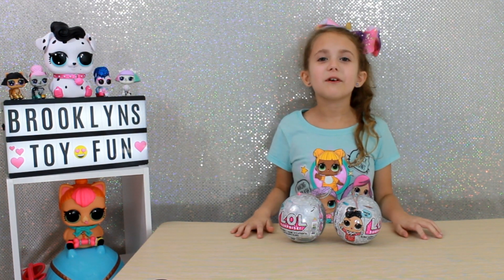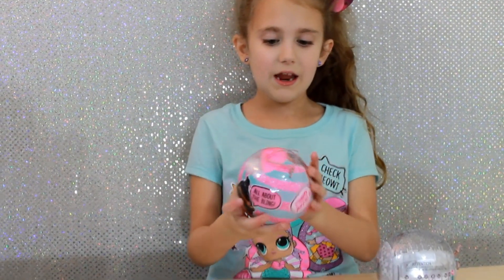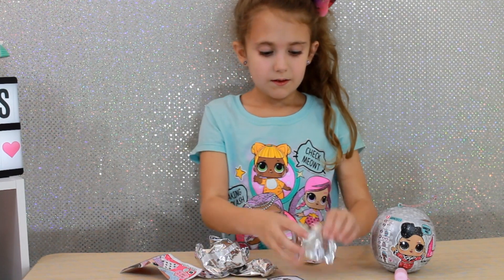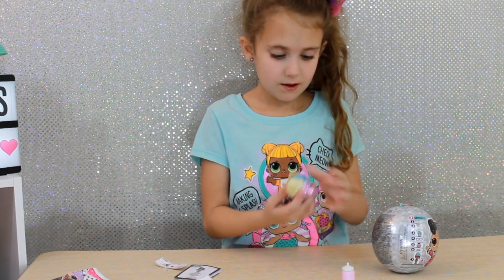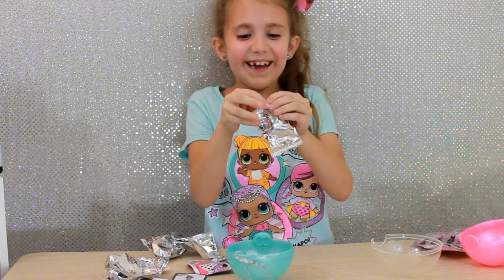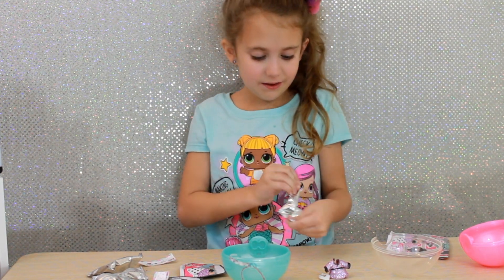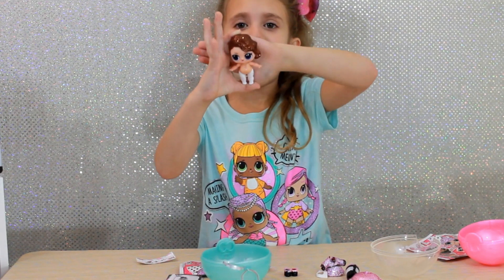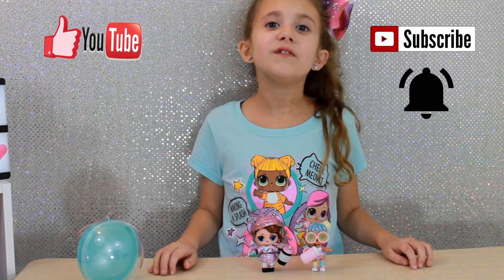LOL Surprise Bling Series Blind Bag Balls Holiday Glitter Dolls I Brooklyn's Toy Fun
Hey guys today I'm opening the new lol surprise bling series,  with 7 layers of surprises, our favorite lol baby dolls have gotten a sparkly makeover! Custom lol outfits and hairstyles these dolls are the cutest! Like every other lol they get 7 layers of surprises including secret message, stickers, bottle, shoes, outfit, and doll! each hidden in a sparkle blind bag.

I love to see your comments, so leave one below!